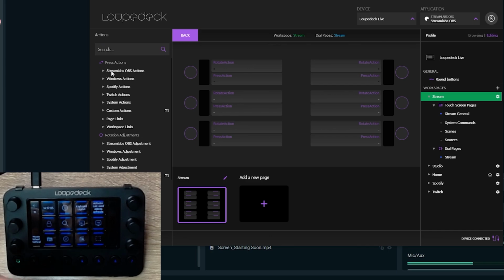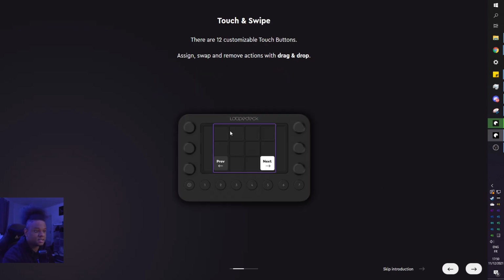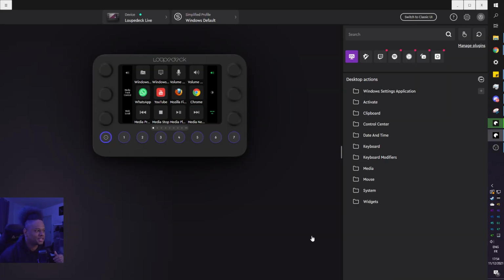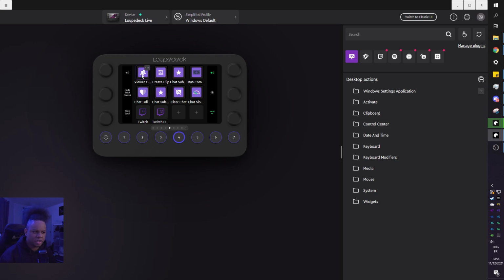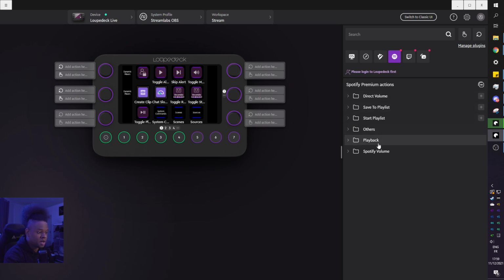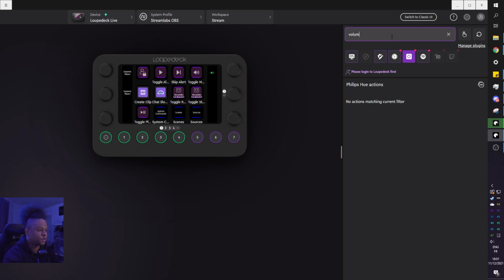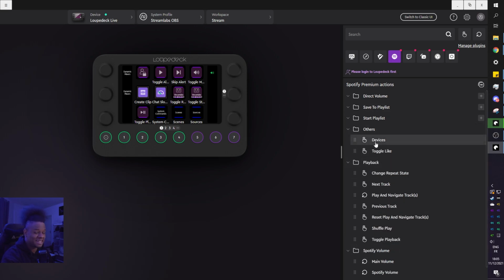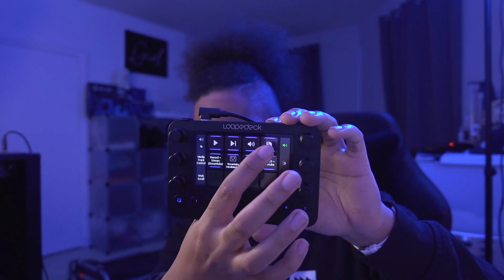BACK AND BETTER! LoupeDeck live 5.0 for Twitch streamers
Loupedeck released verion 5.0 of their software. It is way more stable and user friendly now.